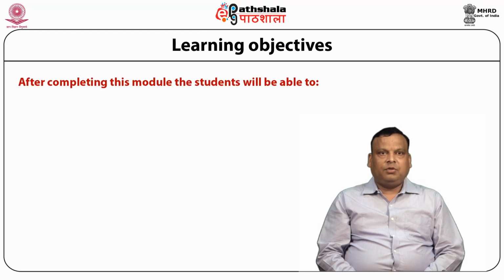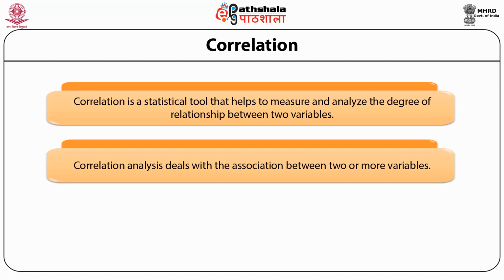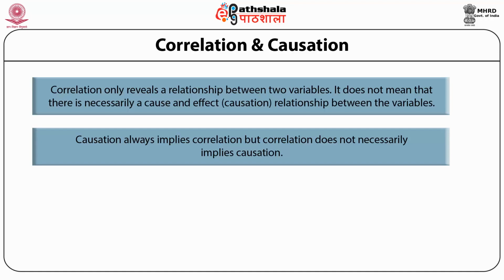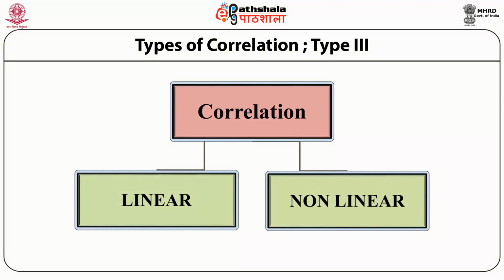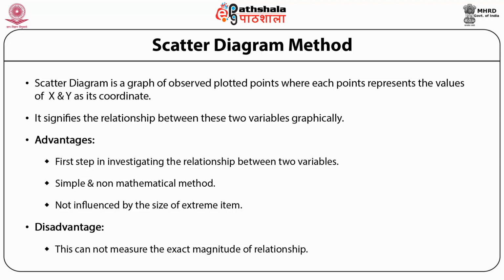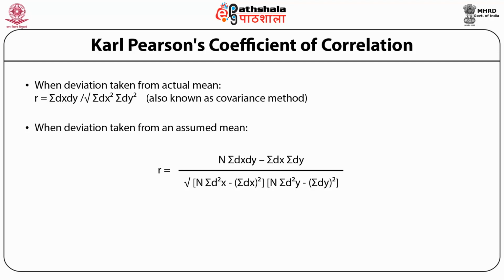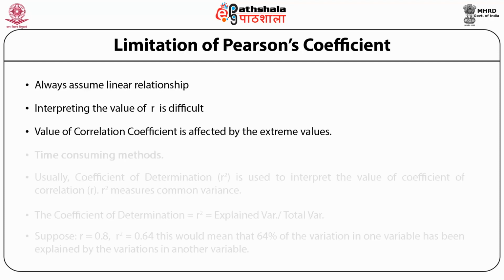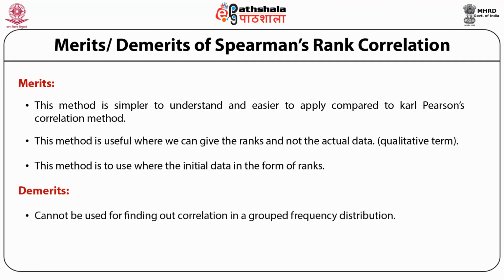Correlation: Coefficient of Determination and Testing for Significance